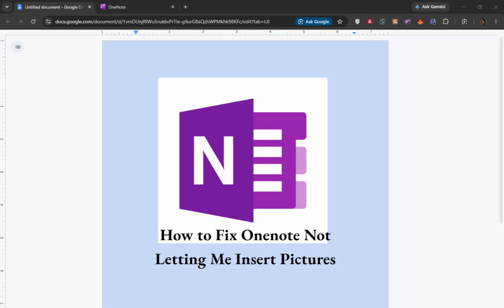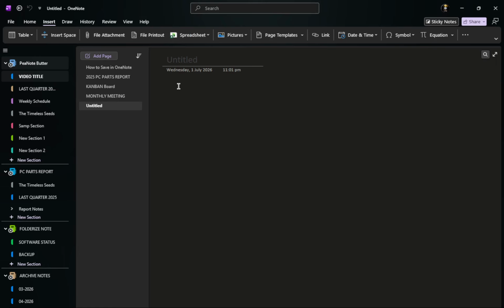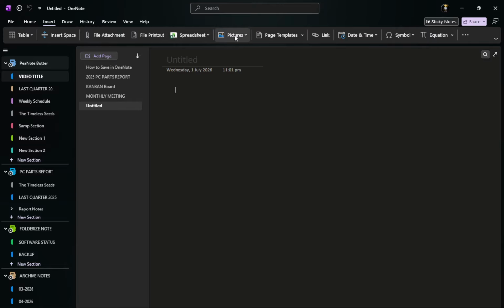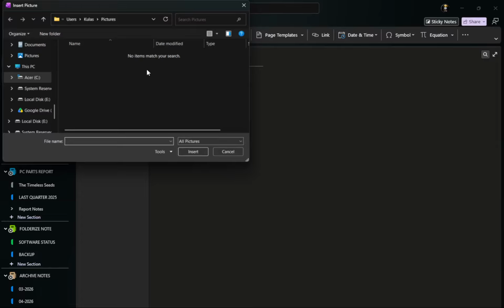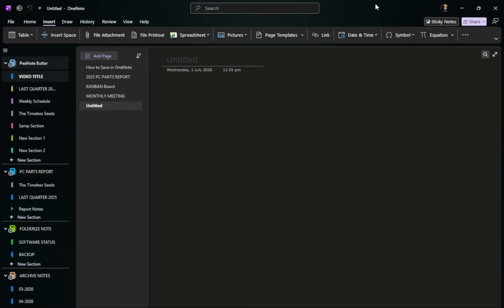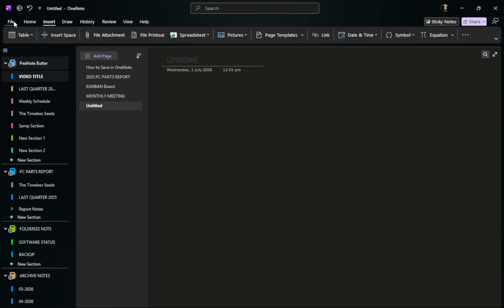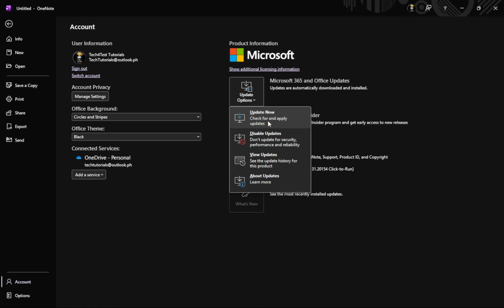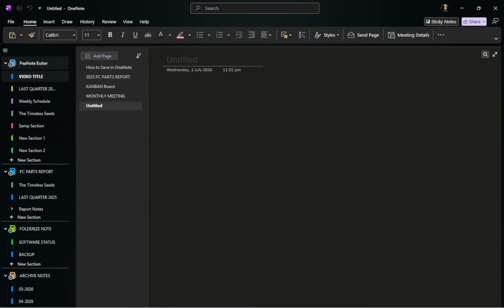How to Fix OneNote Not Letting Me Insert Pictures [2026 Full Guide]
How to Fix OneNote Not Letting Me Insert Pictures

Struggling with inserting pictures in OneNote? You're not alone! In this informative video, we guide you through the essential steps to troubleshoot and fix the issue of OneNote not letting you insert images. You'll learn key tips, starting with activating your cursor properly on your device, which is crucial for unlocking the insert options. We then walk you through the correct menu for both Windows and mobile devices. Plus, we highlight the importance of checking app permissions, switching from drawing to typing mode, and ensuring your application is updated. If problems persist, we'll even suggest how to reset OneNote by restarting or reinstalling the app. Join us and regain your ability to enhance your notes with images smoothly. Say goodbye to frustration and hello to efficient note-taking!